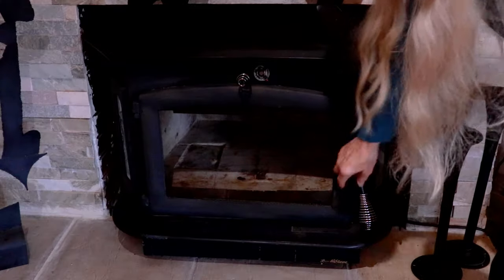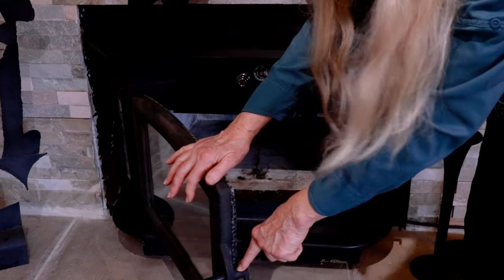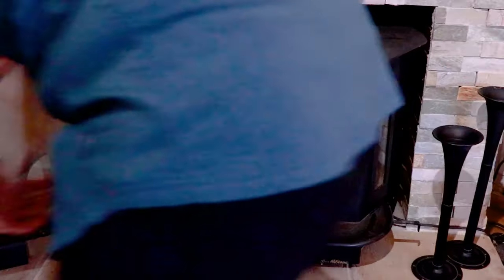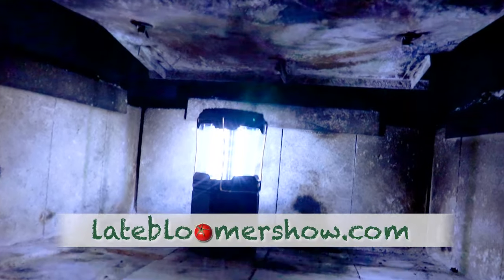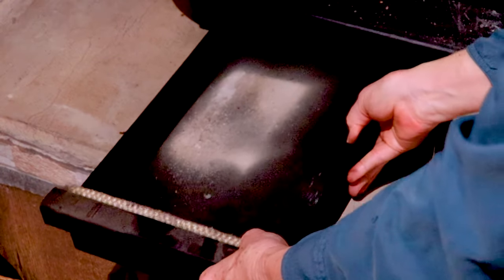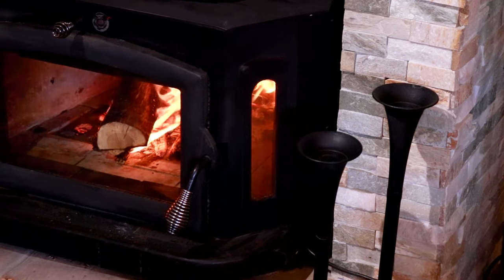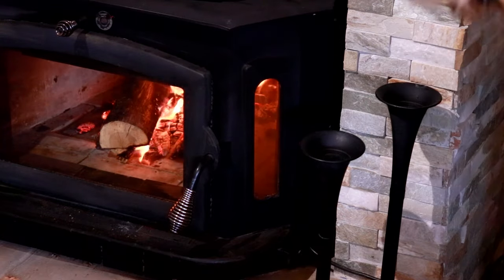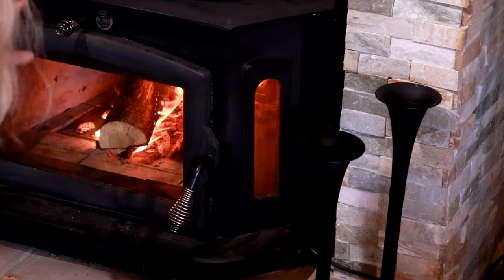BUCK STOVE 91 | Review of my wood stove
BUCK STOVE 91 | Review of my wood stove ~ City girl sharing life on my Tennessee homestead with cats!